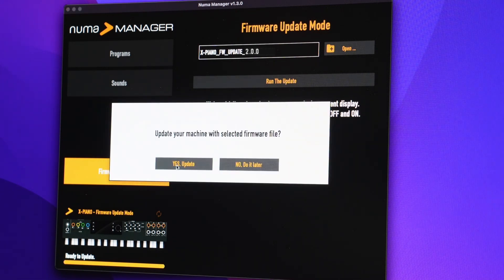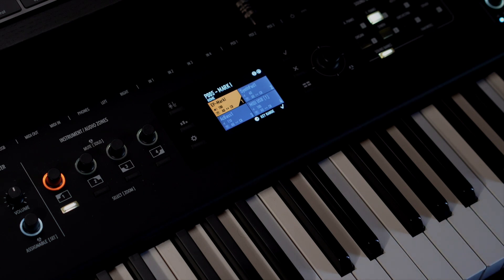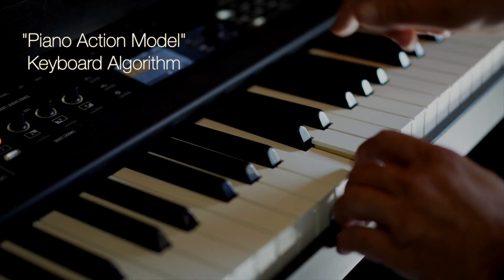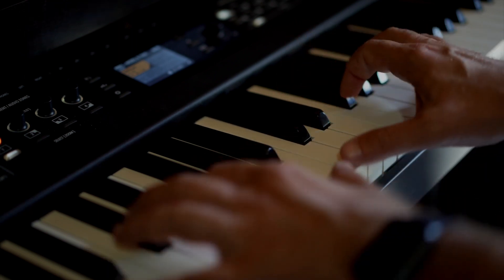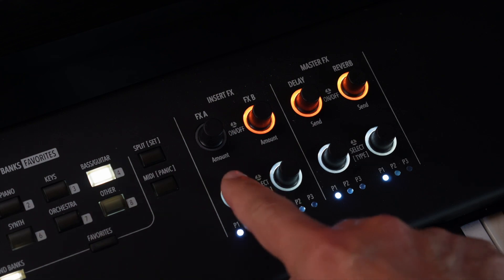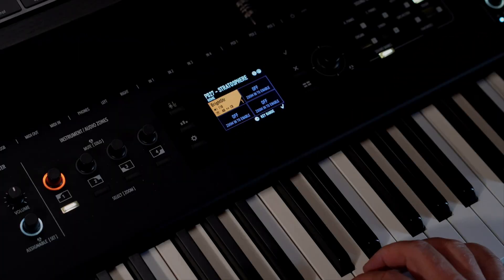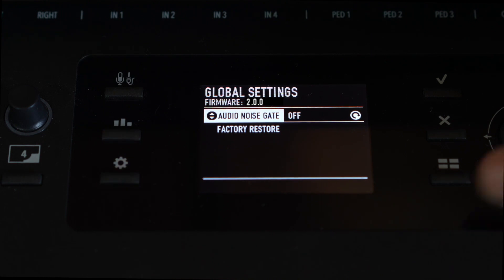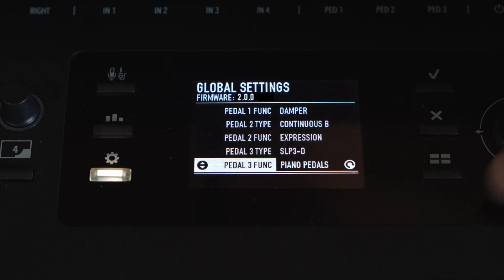Numa X Piano FIRMWARE UPDATE 2.0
The new firmware 2.0 for Numa X Piano and Numa X Piano GT comes with a lot of new features:
- New resonator and new dynamic curves for Electric Piano models.
- Enhanced keyboard scanner algorithm to improves repeat rate and speed sensitivity.
- New Insert FX algorithm "Warm" to emulate a "tube" sound.
- New Amount function in Equalizer and new Return function Master Effects Delay and Reverb,
- several fixes and improvements.